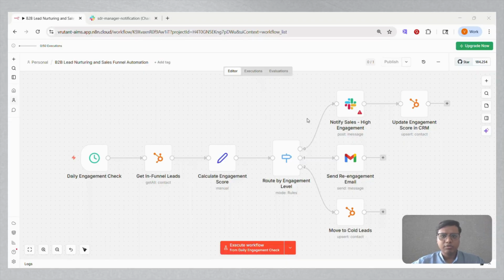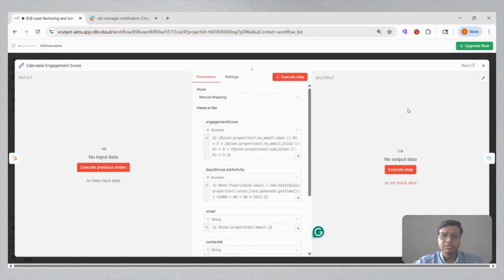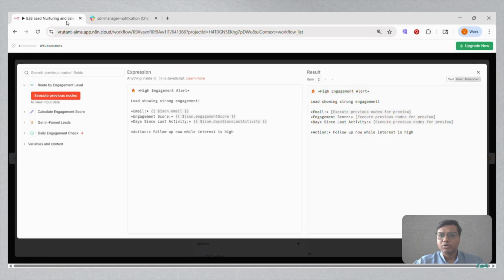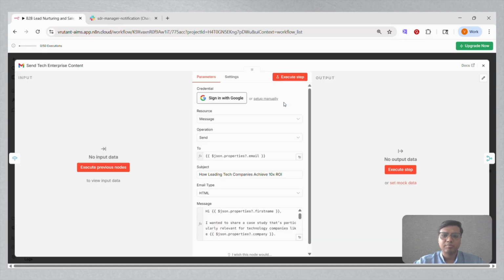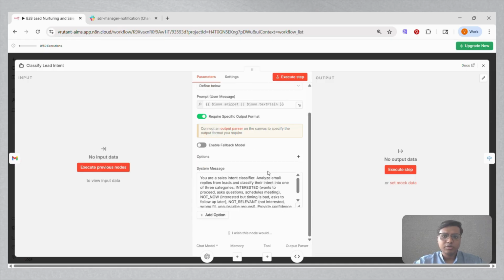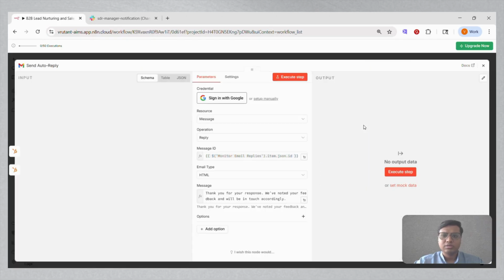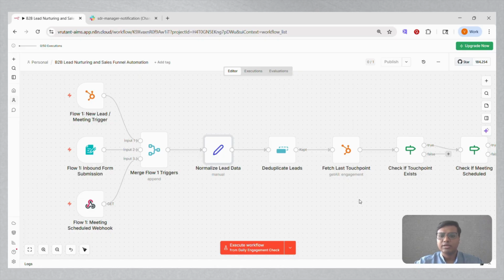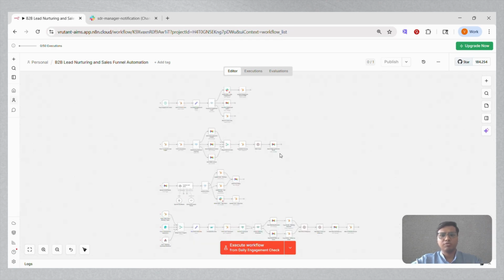Stop losing leads. Build this AI lead nurturing system in n8n.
Hot, warm, cold. Follow up with every lead using this AI integrated workflow in n8n.

The three unique measures we have taken in this workflow:

1. It covers the entire lead lifecycle: dormant leads → engaged leads → inbound replies → meeting scheduling.

2. We have also built a native custom engagement score from scratch leveraging email opens, clicks, SDR notes, days since last touch and combining it into a real routing logic.

3. The workflow will also read and classify inbound replies with an AI agent — categorizing them as Interested / Not Now / Not Relevant, adding a confidence score, and then taking differentiated CRM actions for each category.

Chapters:
00:00: What is killing your sales pipeline?
00:30: Workflow 1: Nurturing existing leads
02:45: Workflow 2: Nurturing leads that have shown new interest
03:50 - Workflow 3: Nurturing inbound replies
05:15 : Workflow 4: Nurturing dynamic leads